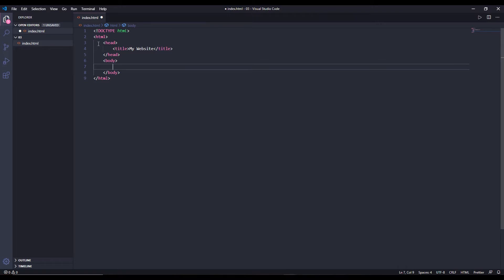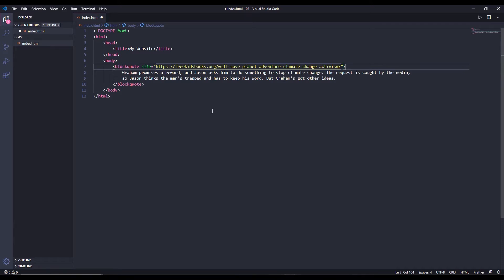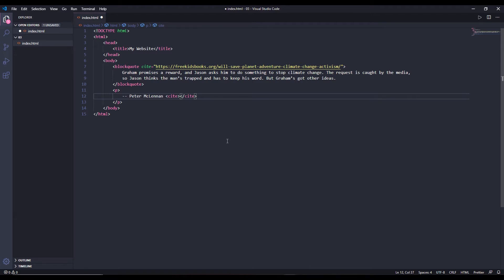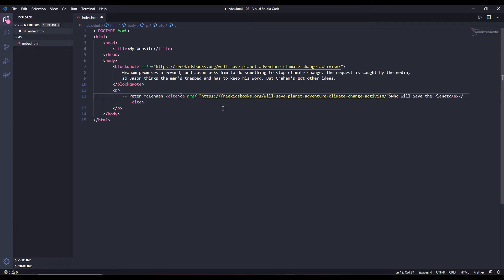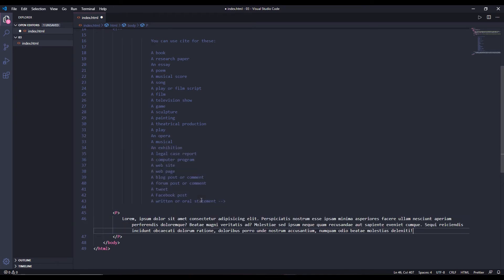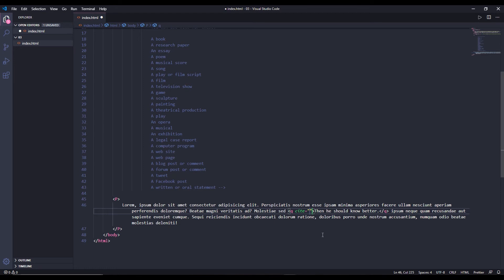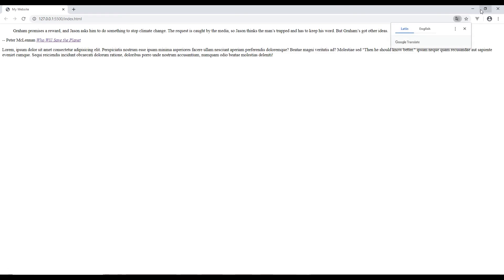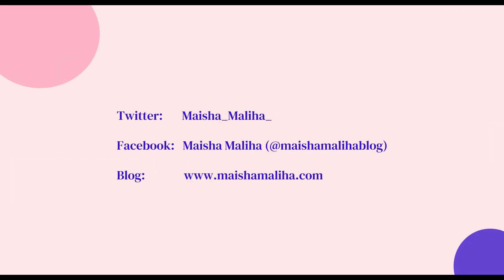"HTML" for Beginners/Non-porgrammers - blockquote tag, q tag, cite tag